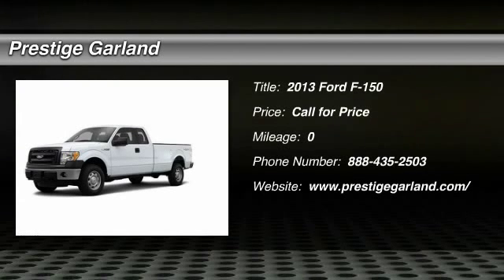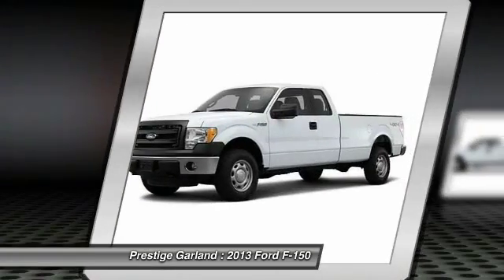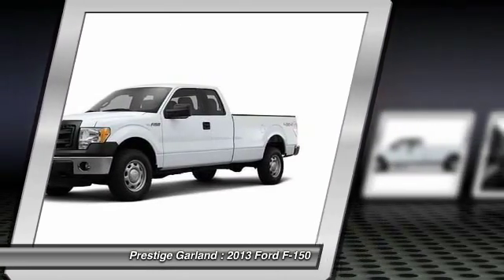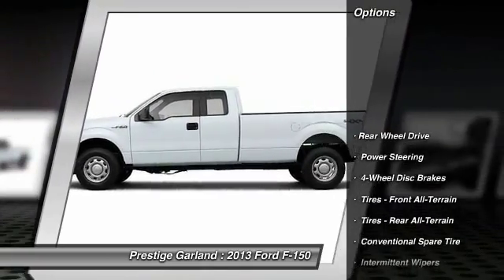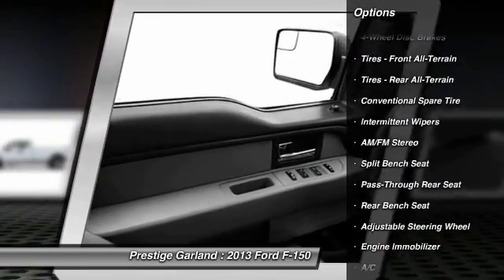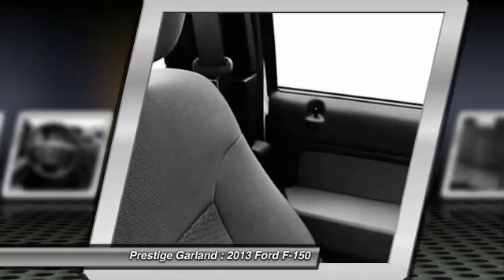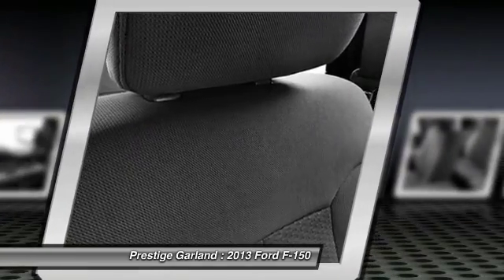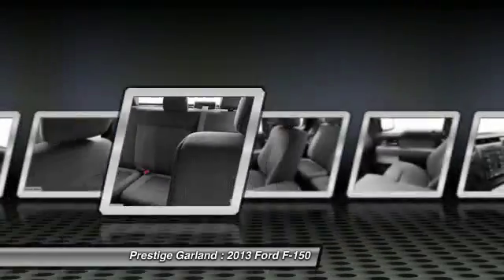2013 Ford F-150 Garland TX D8913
2013 Ford F-150

Prestige Garland
3601 S. Shiloh Road